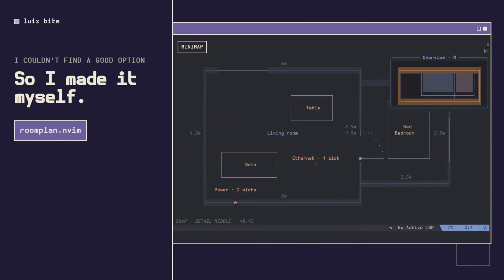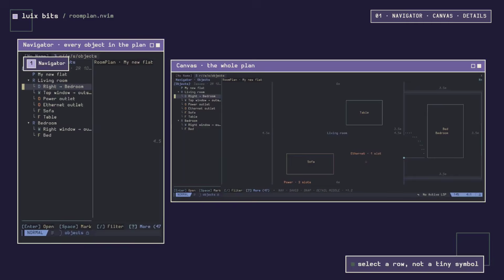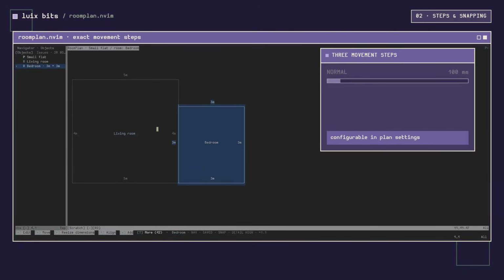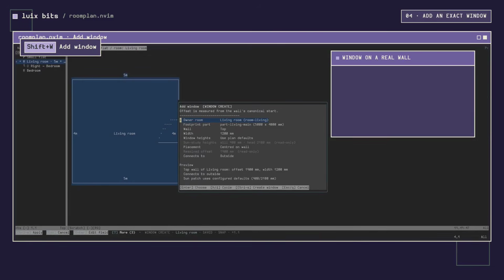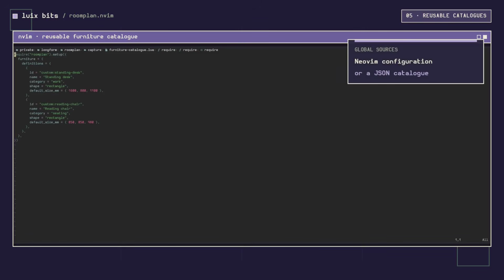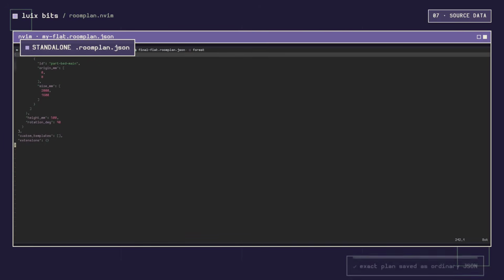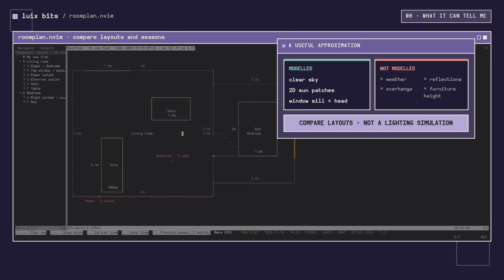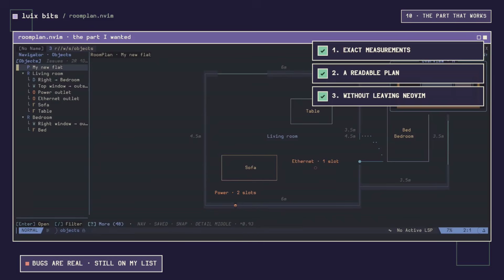I built a floor planner in Neovim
I built roomplan.nvim while planning a move because the room planners I tried either had ads, required a subscription, or just weren't for me. It is a keyboard-first, open-source 2D floor planner for Neovim that stores exact measurements as structured millimetre geometry.

In this video I start with an empty plan and build a small flat. I add and align rooms, create a shared door and windows, place furniture and outlets, validate the geometry, show undo and saving to JSON or Norg, and try the approximate offline sunlight study. I also cover installation and the known bugs and limits at the time of recording.

RoomPlan supports Neovim 0.10 and newer and has no required runtime dependency. It is intended for space planning; it is not CAD, BIM, a construction drawing tool, or a building-code checker.

  Chapters
  00:00 Introduction and feature tour
  00:41 The first room
  02:50 A second room and exact alignment
  04:29 Doors
  05:29 Windows
  06:02 Furniture and reusable templates
  07:47 Outlets
  08:28 Validation, undo and the source file
  09:25 Approximate sunlight study
  10:57 Installation and first setup
  11:50 Current bugs and limits
  12:44 Source, documentation and goodbye

If you try it, tell me what worked, what broke, or what you would add next. Reproducible issues are welcome here: